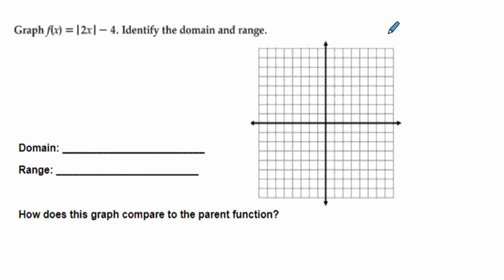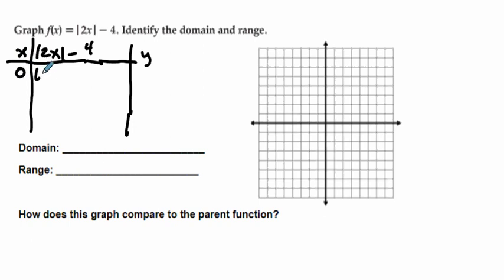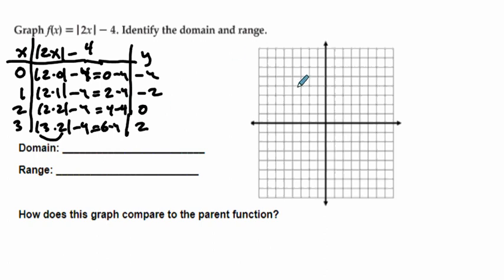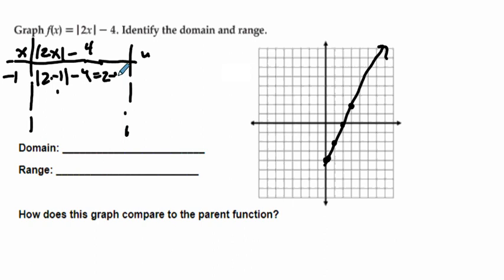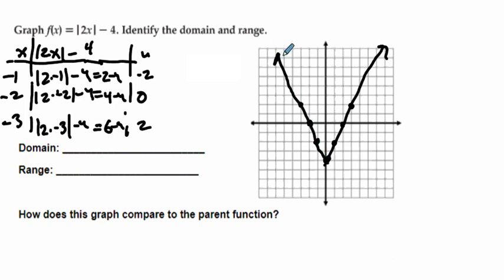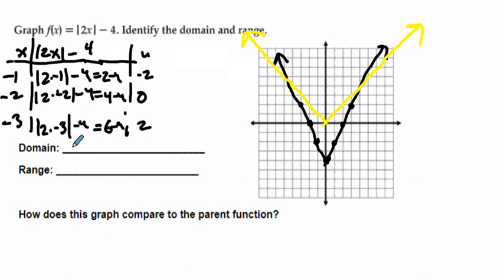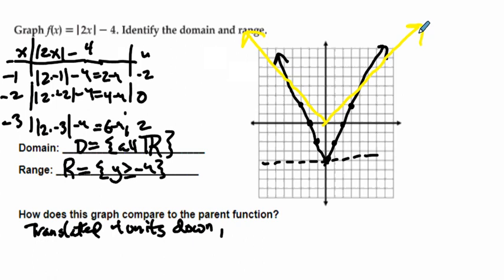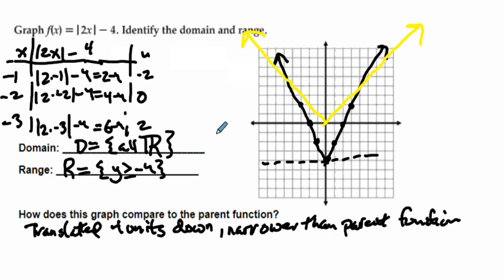Alg2 Lesson 2.5 Graphing Absolute Value - Example 3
Okey doke! In this last video for Lesson 2.5 we will look at what happens when we multiply by x and then subtract outside of the absolute value brackets. Two transformations for the price of 1!